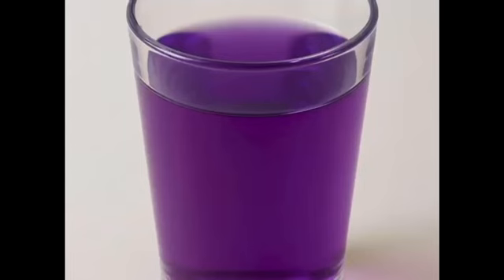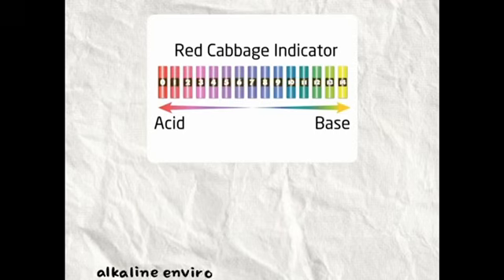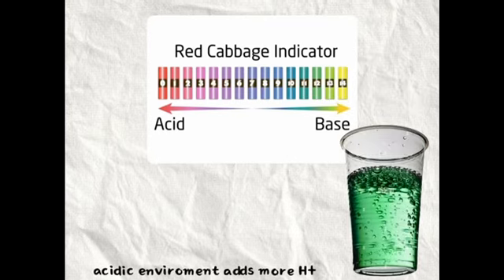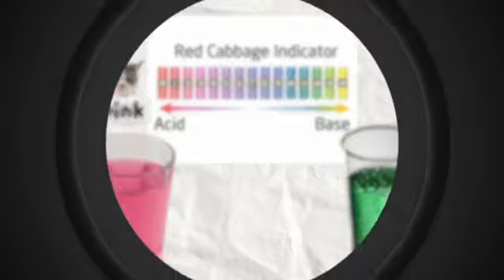CHM 131 VIDEO ASSIGNMENT - CHEMISTRY OF COLOURS : HOW PIGMENTS AND DYES BRIGHTEN OUR WORLD